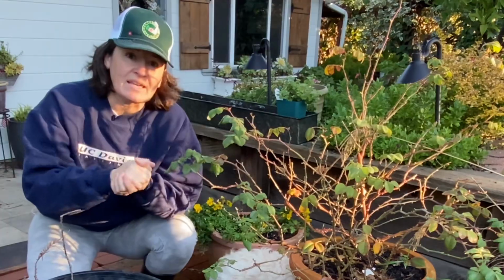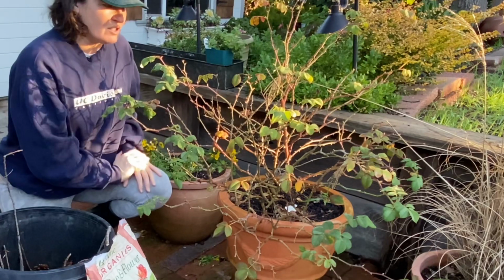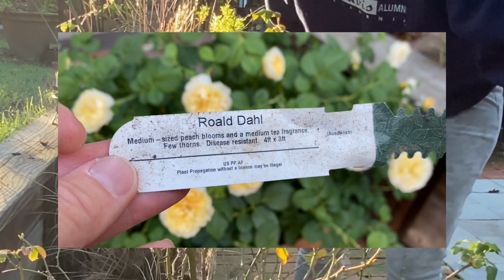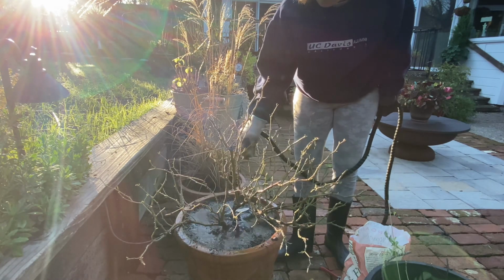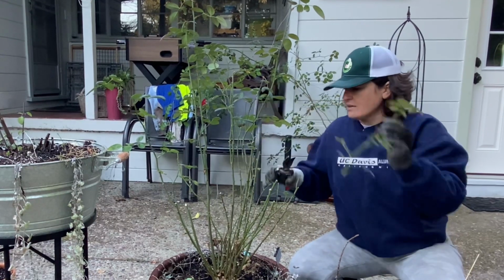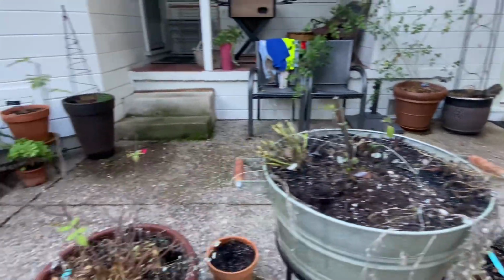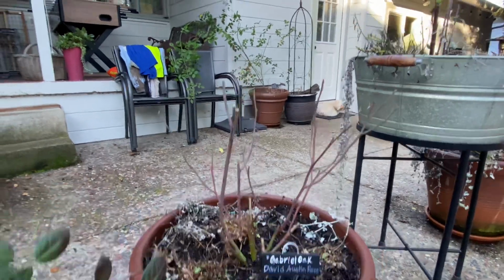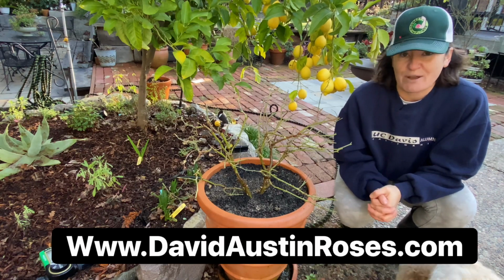Pruning shrub roses in containers//Roald Dahl, Gabriel Oak and Alnwick roses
In todays video I share with you how I prune and care for three shrub roses I have in containers pre-
2023-season. One rose is going into it's third season and two roses are going into their second season. I followed the David Austin rose pruning directions for shrub roses and share how easy it is to prune and care for your roses. If I can do this...anyone can do this! Prune your roses and make them gorgeous!

**PEST CONTROL + FERTILIZER I always have on hand:

Rosetone fertilizer (I apply monthly during the growing season)
Plant-tone fertilizer (for general purpose-slow release)
EB Stone organic Citrus and Fruit tree food (every couple of month application)
EB Stone Sure Start organic starter fertilizer (I use with every new planting)
EB Stone Ultra Bloom organic flower fertilizer (I add to containers every month)
Maxsea organic bloom fertilizer (for weekly application during the season-add to watering can)
Maxsea organic all purpose fertilizer (for weekly application during the growing season- add to watering can)

Sluggo (for slugs)
Bonide Neem oil (for preventing TONS of pests and diseases)

**Favorite GARDEN TOOLS:
Fiskars bypass loppers
Root Slayer trowel
Fiskars snips
Garden saw (for dividing plants, removing small branches, scoring)

Are you a beginner gardener or an experienced gardener? You can subscribe here or follow me on Facebook or Instagram to have continued inspiration and ideas on all that Power to the Flower designs here in USDA zone 9 in the East Bay of Northern California.